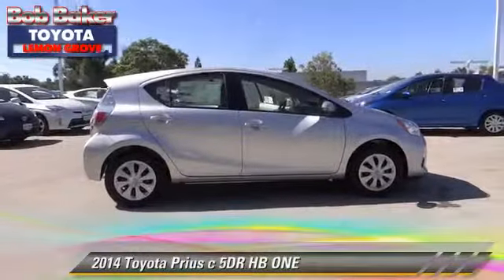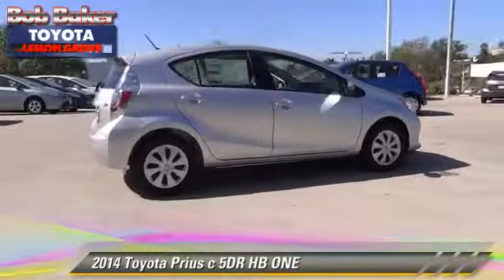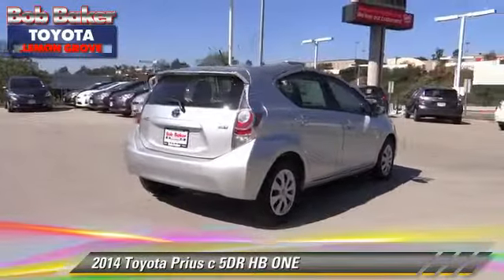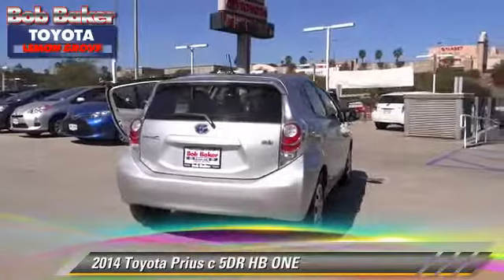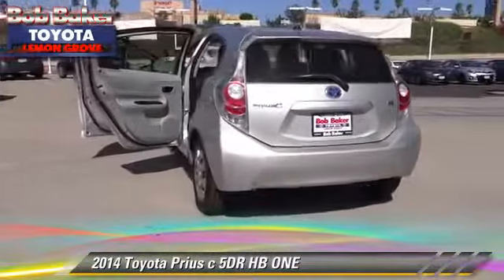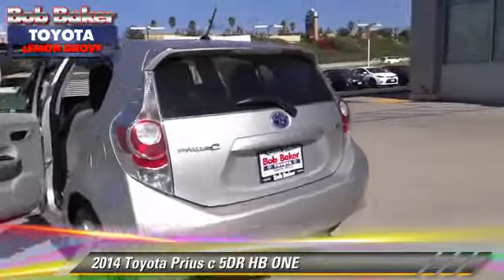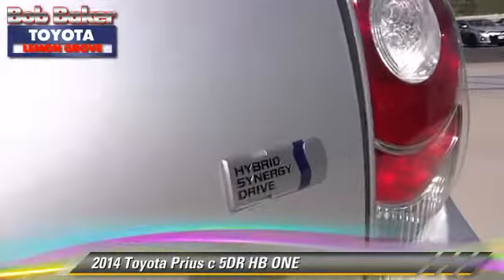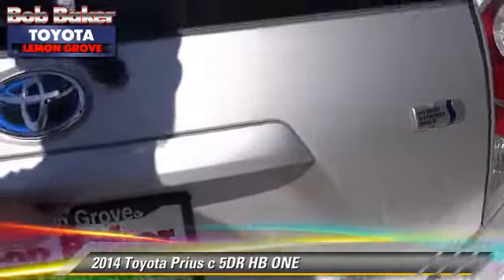Bob Baker Toyota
6800 Federal Blvd near San Diego La Mesa Spring Valley Broadway Heights Redwood Village National City El Cajon CA 91945

[DFIN:3:3183982:I:4072:FD60E4B1:938eb1fc90edb0d1a98bb40b7df1ae57]